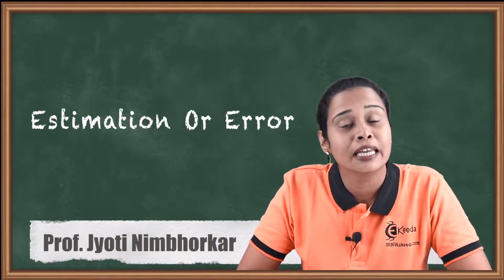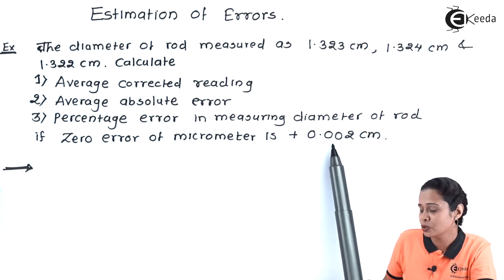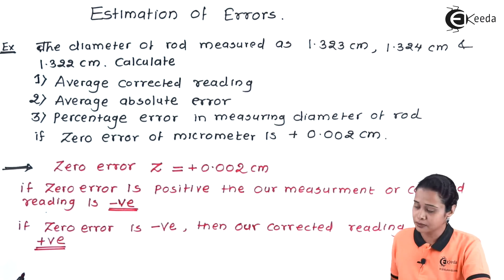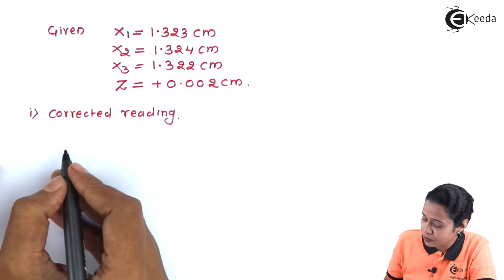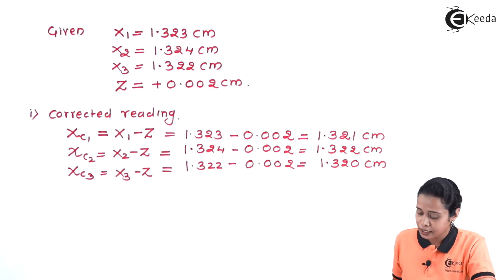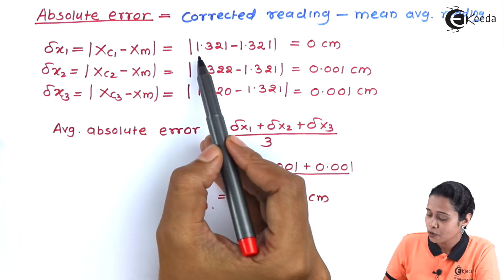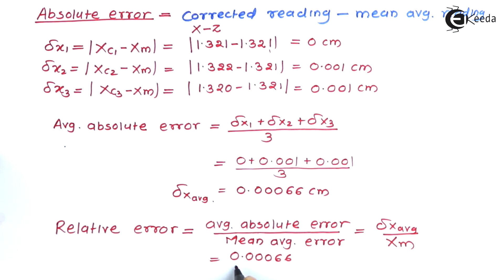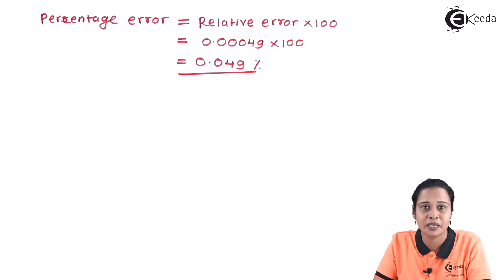Estimation or Error - Units and Measurements - Diploma Physics 1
Video Name - Estimation or Error

Happy Learning!